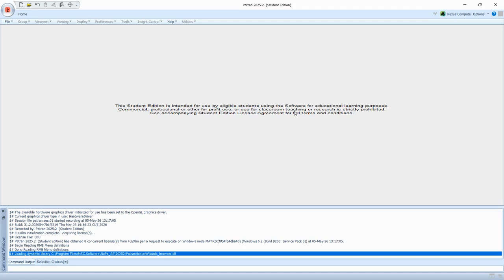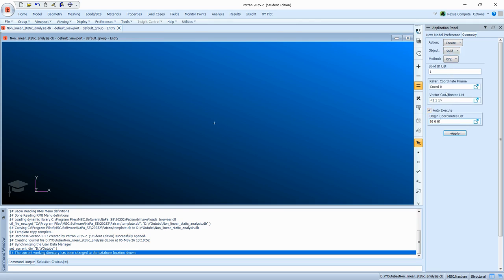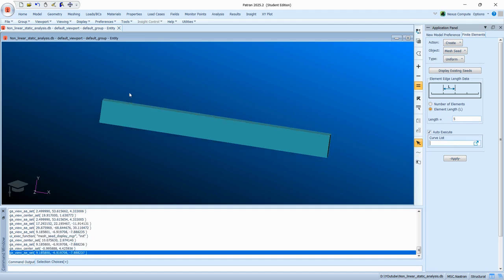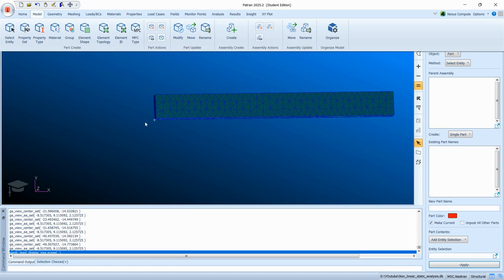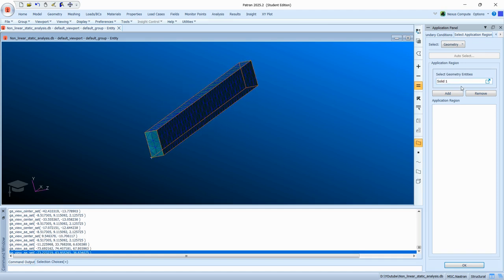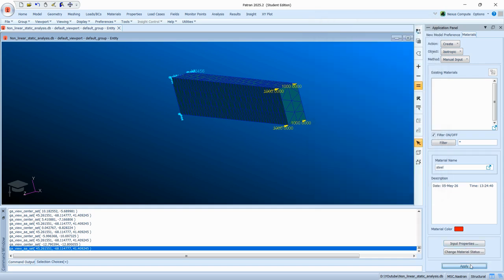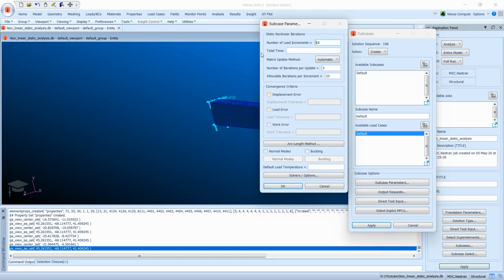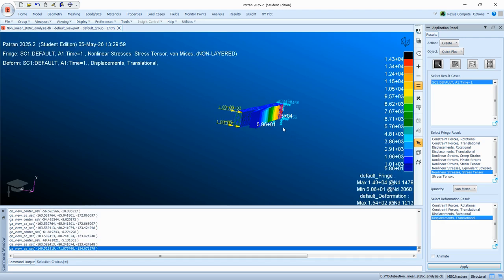Patran/Nastran - Nonlinear Static Deformation of a Beam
Nonlinear analysis in MSC Patran + MSC Nastran is powerful, but also where beginners usually get lost. I’ll walk you through a clean, working example that actually converges and looks impressive.